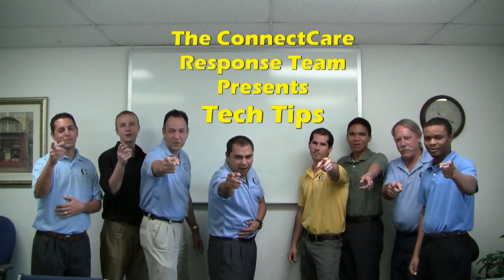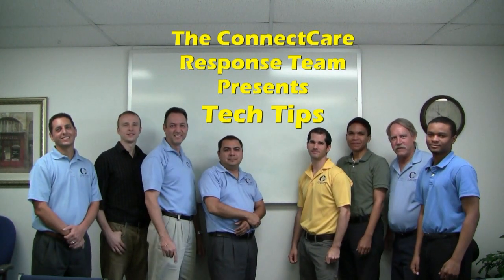How to: What are Firewalls with Connections.com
Hi Frank Avila from the ConnectCare Response Team with today's tech tip
The most important part of your computer network is not the computers, servers, or printers that are inter-connected inside your workplace. Instead, the heart of your technology systems is your data. Data in the form of client information, e-mail, financial records and core business applications make up your computer network. One of the biggest challenges is securing this private and often proprietary information. Besides security, more common threats such as viruses also pose a risk to computer systems and data. This security concern is often addressed by using a firewall device and threats mitigated through separate anti-virus protection. Firewalls typically come in two different versions - software and hardware. Software firewalls are typically used on home PCs to help protect against Internet intrusions. A software firewall constantly runs on a computer system and is usually identified with a small icon in the bottom right corner of the screen near the system clock. The application uses basic security settings and prompts the computer user to make changes as needed. Often a notification box will appear on the screen advising that a program or remote computer is requesting access. The majority of the time users will deny the requested access. Of course, depending upon the situation, a program may need access to update software or even allow a remote connection by a computer technician. A software firewall for a home computer averages approximately $50 and is a good investment for a single home computer user. However, multiple users as well as business users are better served by a hardware firewall. As the name implies, a hardware firewall is a physical piece of technology equipment. A hardware firewall is attached to a business network and helps separate the inside world of computers, servers and printers from the outside world of the Internet, viruses and digital attacks. This appliance acts as the gatekeeper helping to control traffic by determining what should be allowed both inbound from the Internet as well as outbound from the office computer network. The firewall device can be configured to allow or deny access in total or for specific purposes. The versatility of this one box helps to protect all of the computers on the same connected network regardless of the size of the network. This makes a hardware firewall less expensive and easier to manage than running individual programs on dozens of computer systems in an office. Security of data is a major concern. Whether your business is governed by regulations in health care, finance or the legal arena, meeting security standards is essential. Having a network firewall device in place helps to protect your business, your staff, and your clients and vendors.

Welcome to the Master of Disaster Video Blog. This is an ongoing series of tips and strategies to help you prepare your business and home to survive any type of disaster. Look for simple ways to get started and explanations of industry terms in easy to understand language.